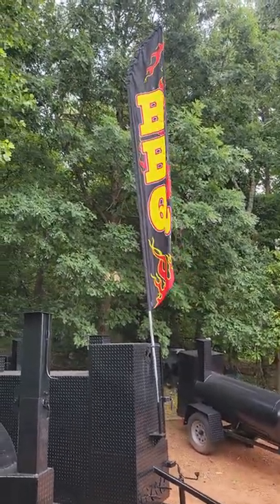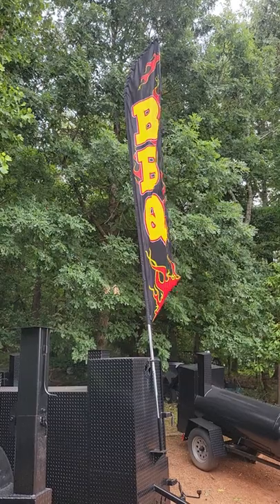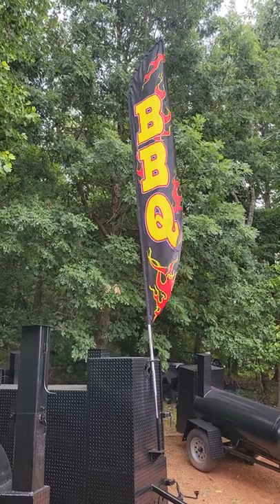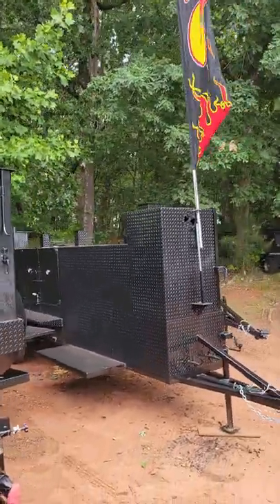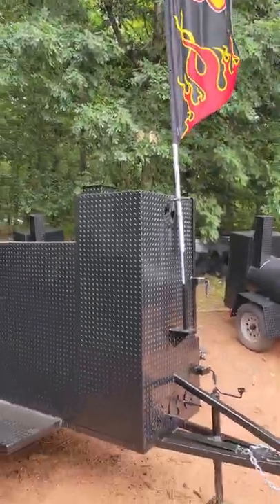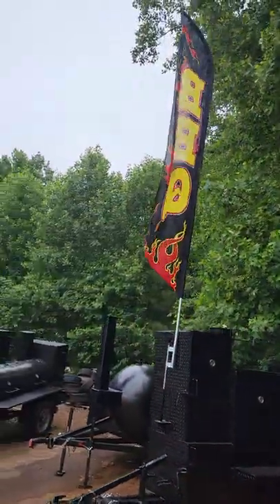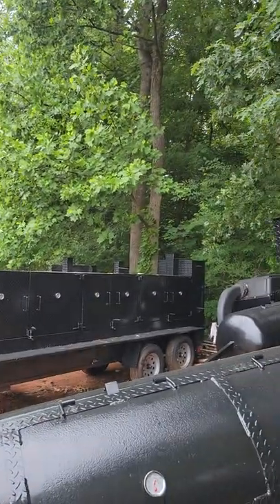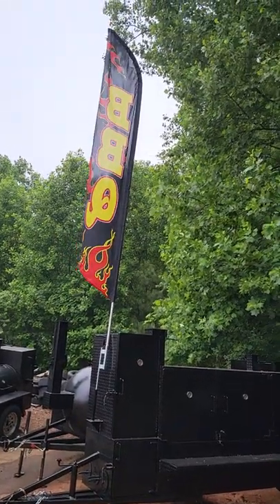Bbq Flag Pole holder open for catering business bbq smoker grill trailers for sale rentals service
bbq flag pole holder
we weld on flag paper towel holder
flags and poles in stock
shipping available
any questions just ask me Roland
Bbqsmokerpros.com